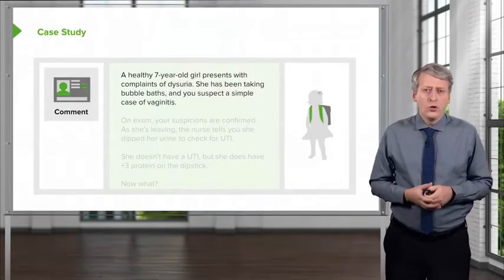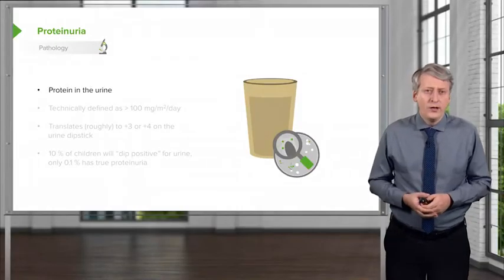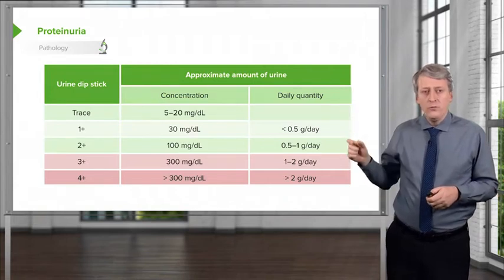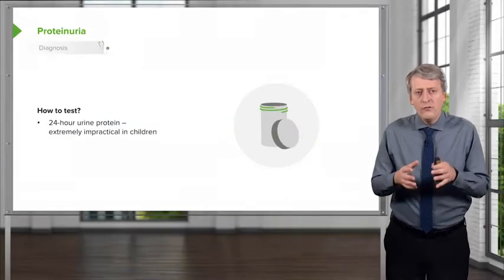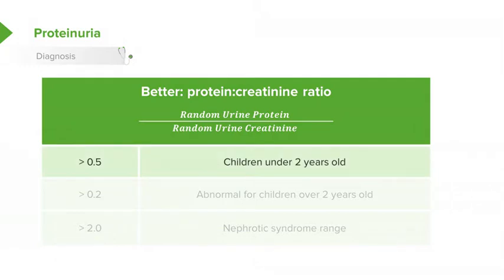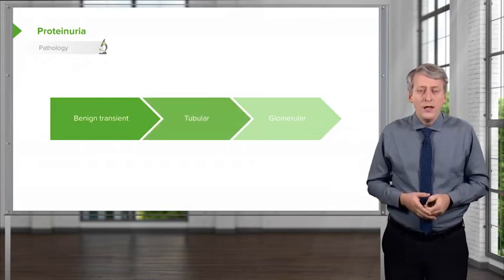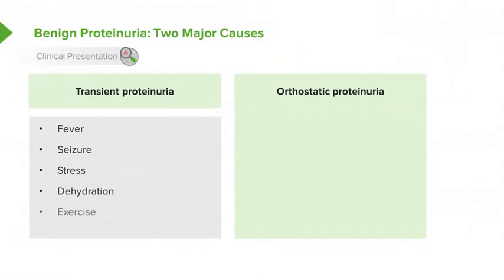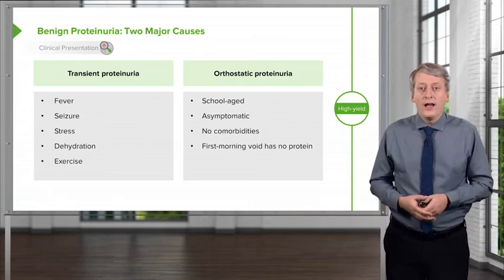Proteinuria Protein in Urine – Online Pediatrics Video